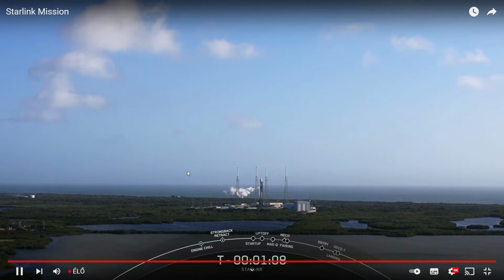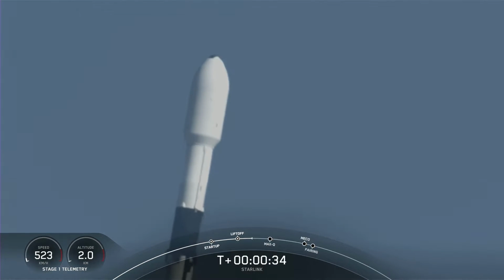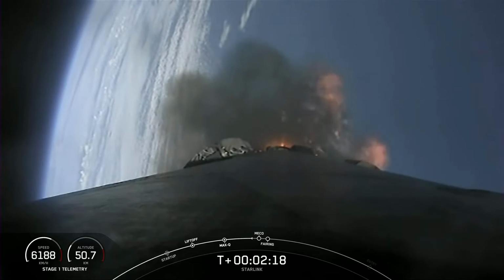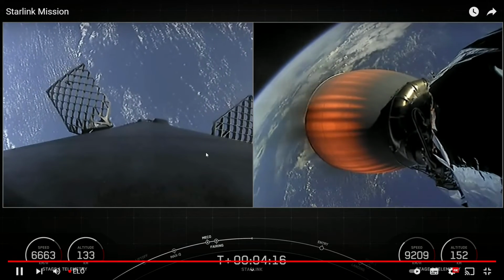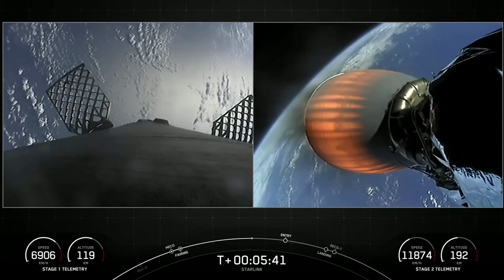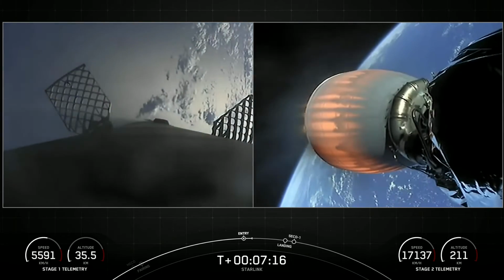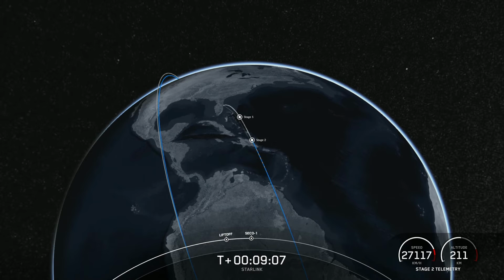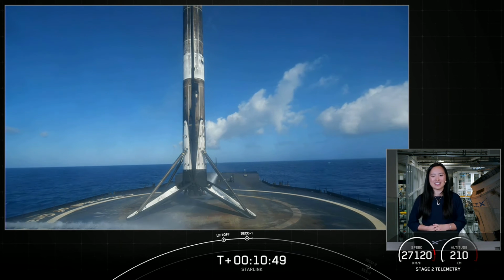Starlink 4-9 Launch on a SpaceX Falcon 9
This video was recorded during the Russian invasion of Ukraine. I want to make it clear that I in no way support the actions of the Russian government. What they are doing is unjustifiable. If you want to support the Ukrainian populace, I have included a few links to various charities that you could donate to.